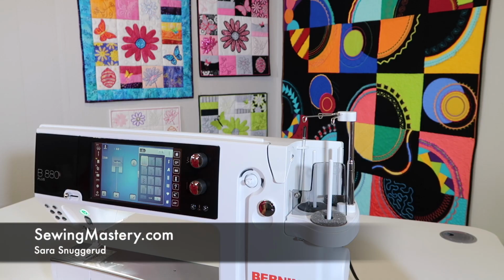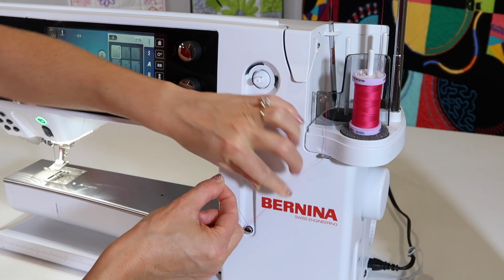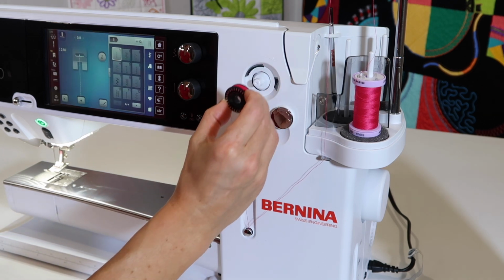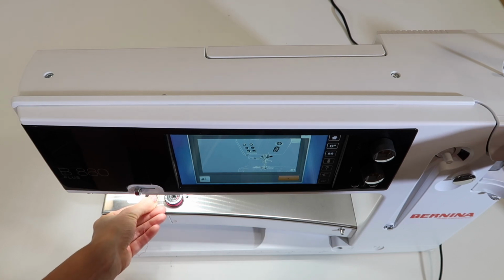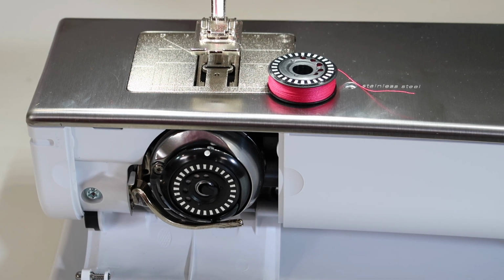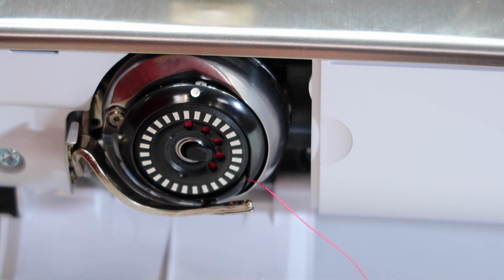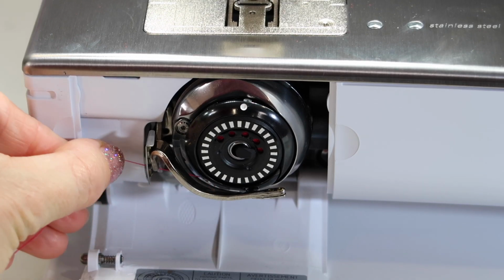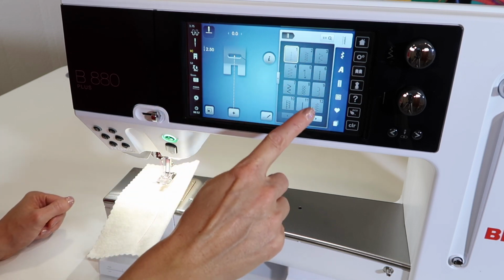BERNINA 880 7 Threading & Winding a Bobbin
Learn how to correctly thread, wind a bobbin, and insert the bobbin into the BERNINA 880 PLUS sewing and embroidery machine.

What to learn more about Craftsy?